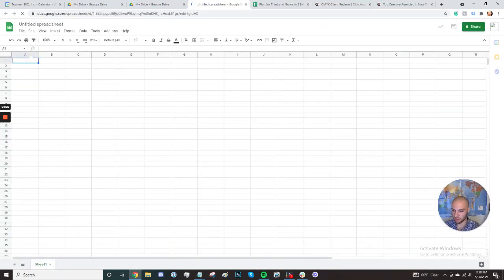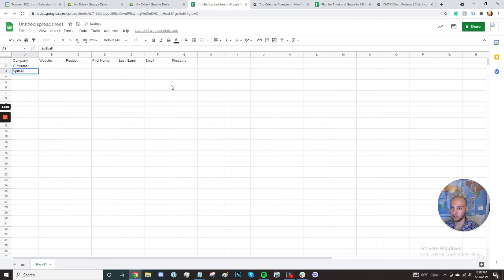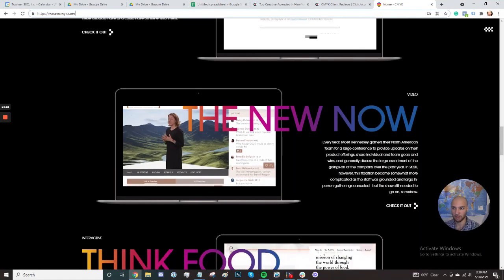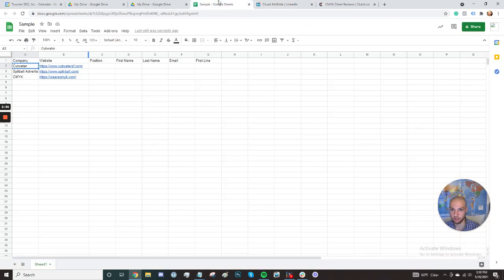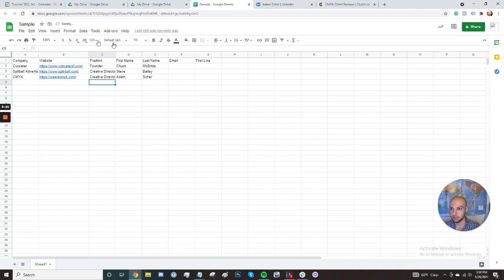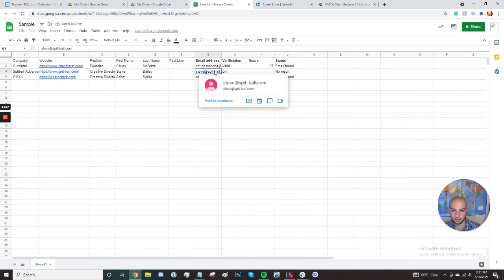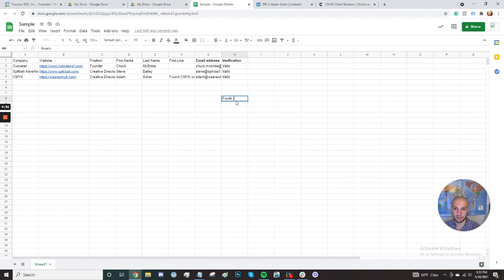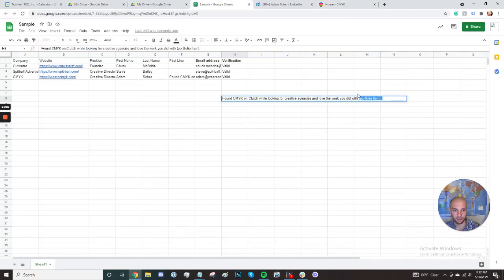How I Cold Email to Get Clients 2021 (Step-by-Step)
In this video, you'll learn how I cold email to get clients in 2021!

If you want to learn how to cold email to get clients you're in the right place. I'm going to share the exact strategy that I use to get clients with cold email, with an actual example of a client I closed via cold email.

You'll see the cold email script I used to get this client, how I generated the leads, etc.

This is the first time I'm showing an actual example of how I got a client with cold email so I hope you like it :)